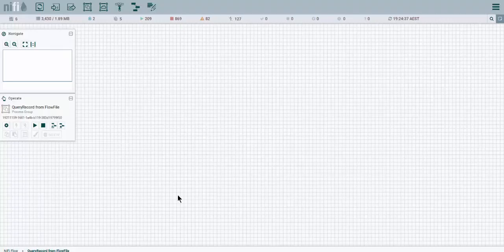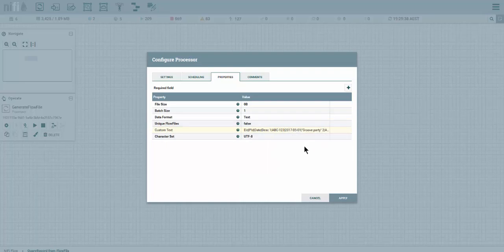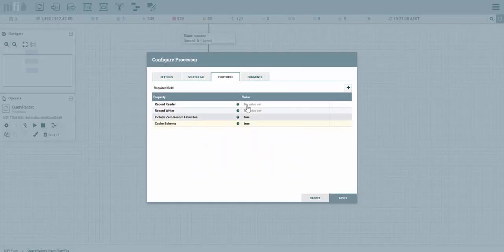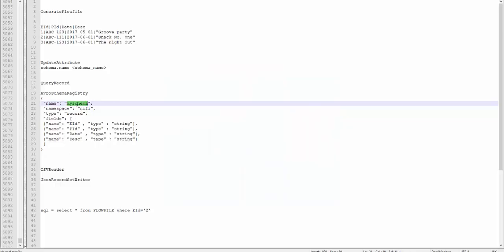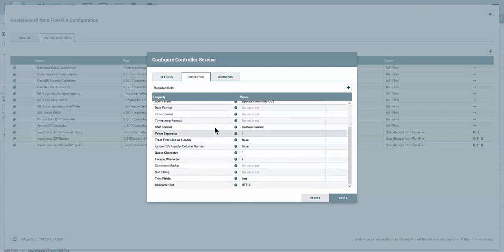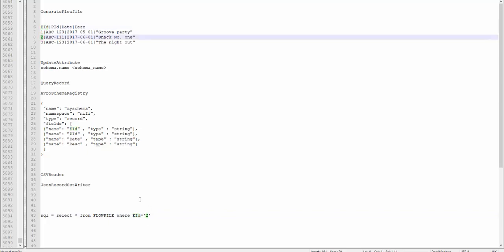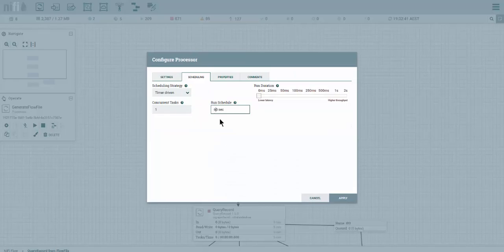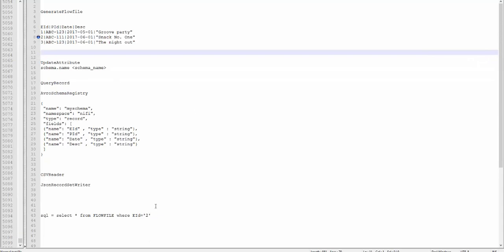How to Query a FlowFile in Apache NiFi Using QueryRecord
Here are the Steps as described in the Demo

GenerateFlowfile

EId|PId|Date|Desc
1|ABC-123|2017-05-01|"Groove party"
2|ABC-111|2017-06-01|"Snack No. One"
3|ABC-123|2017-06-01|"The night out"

UpdateAttribute
schema.name schema_name

QueryRecord

AvroSchemaRegistry

 "name": "myschema",
 "namespace": "nifi",
 "type": "record",
 "fields": [
 {"name": "EId" , "type" : "string"},
 {"name": "PId" , "type" : "string"},
 {"name": "Date" , "type" : "string"},
 {"name": "Desc" , "type" : "string"}

Setup CSVReader

Setup JsonRecordSetWriter

sql = select * from FLOWFILE where EId='2'

apache nifi | nifi hadoop | nifi processors | nifi | nifi examples | nifi etl | apache nifi example